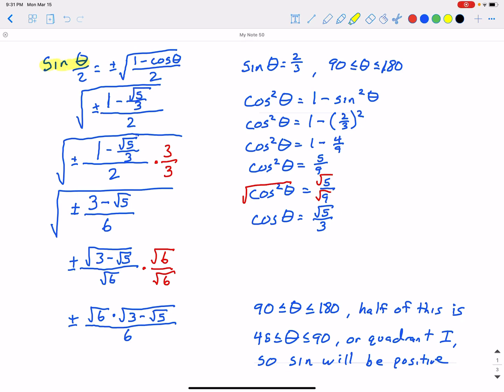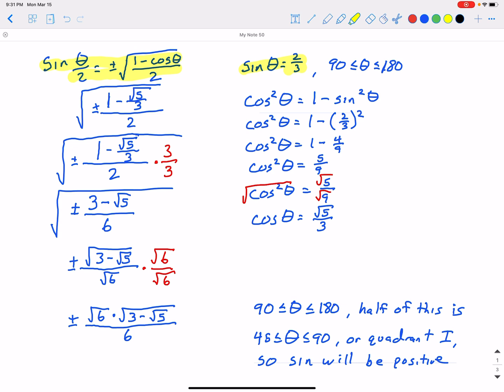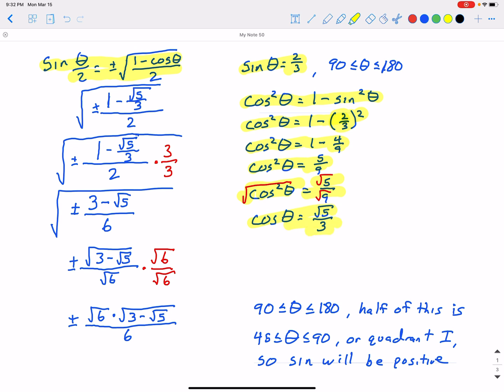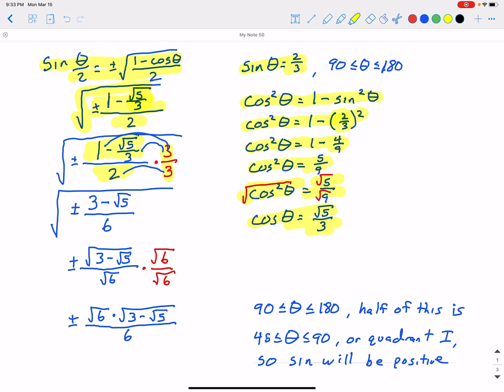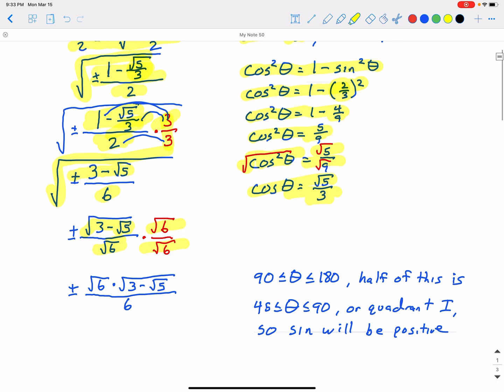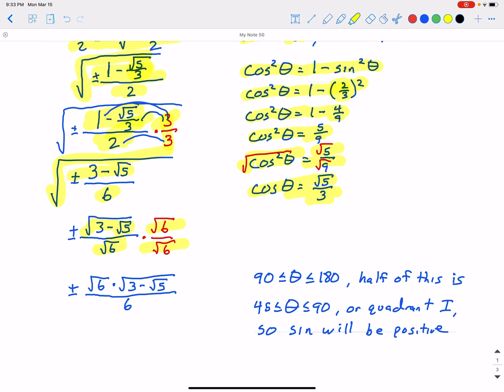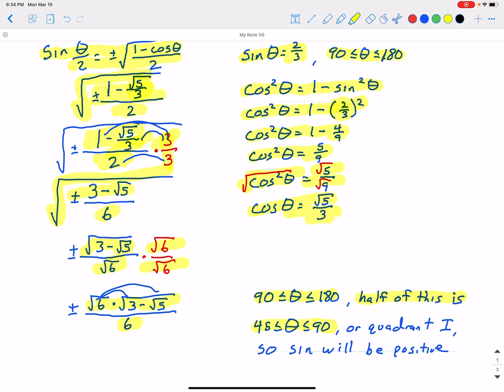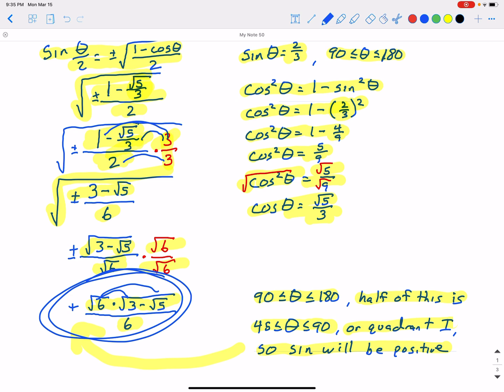Half -Sin Identity, problem #12